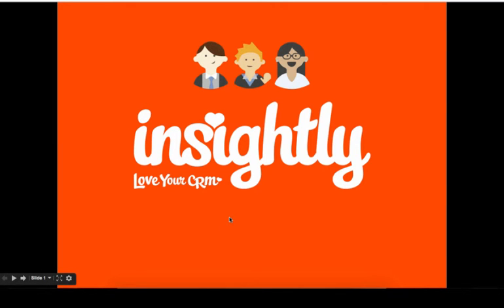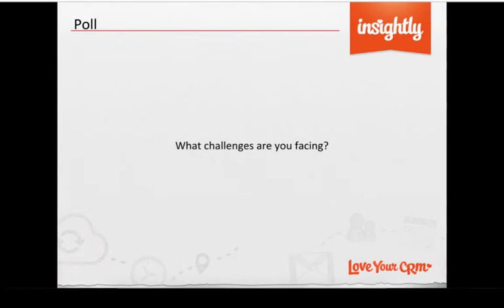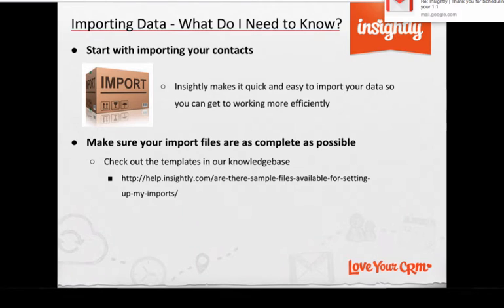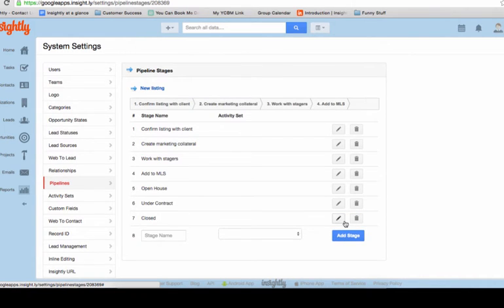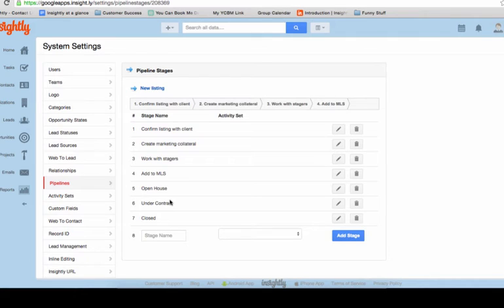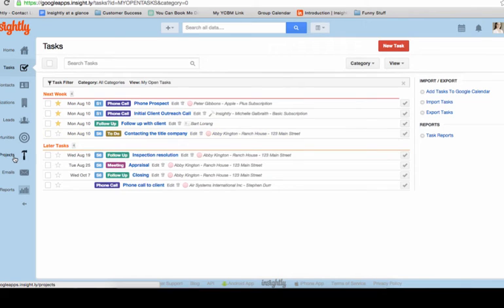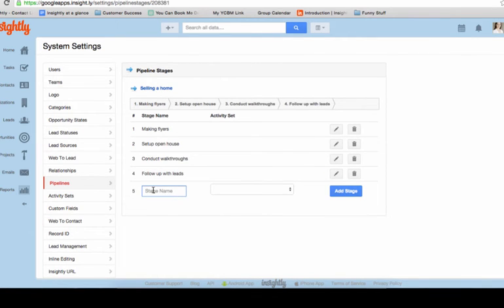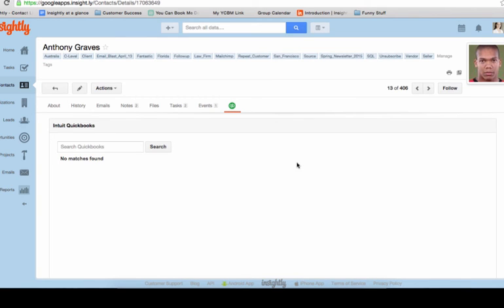Getting Real: Managing Your Real Estate Business With Insightly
If you’re in real estate, you know all too well that keeping track of details and your clients can mean the difference between sales success and a sales slump. That’s where Insightly comes in. In this 1-hour webinar, we outline best practices for using Insightly to manage your real estate business.